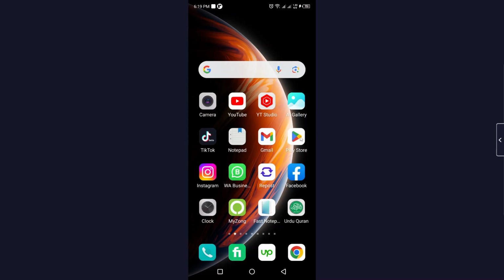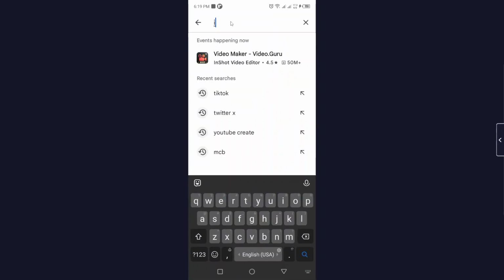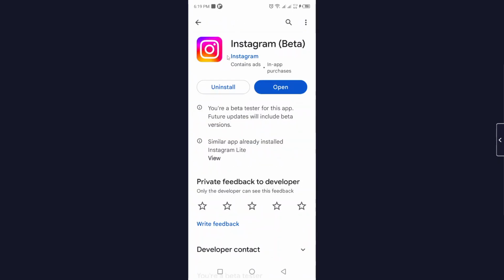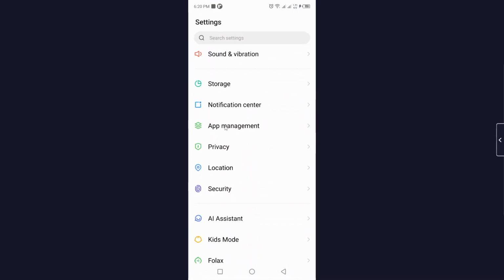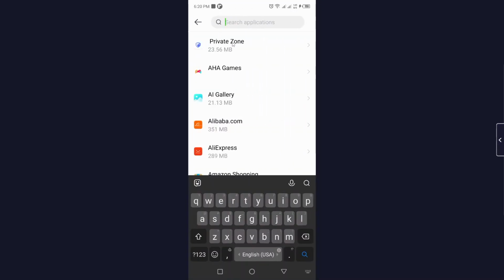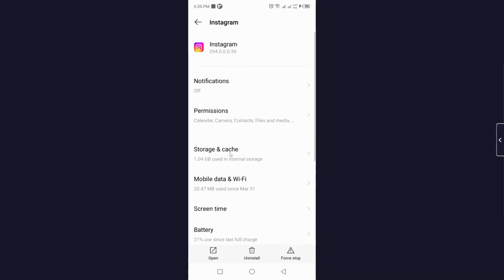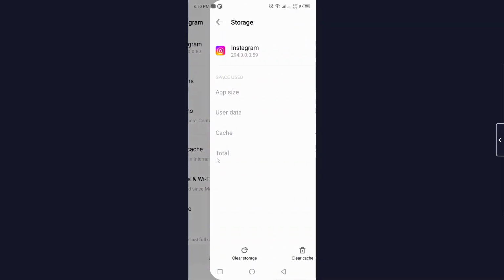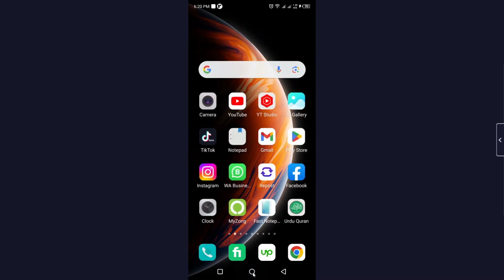How To FIX Instagram Not Deleting Messages! (2023)